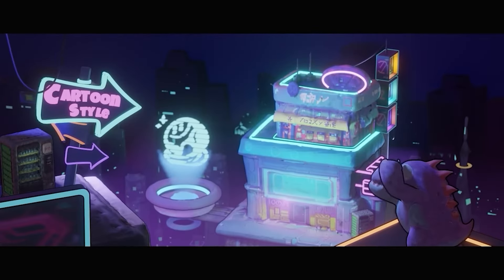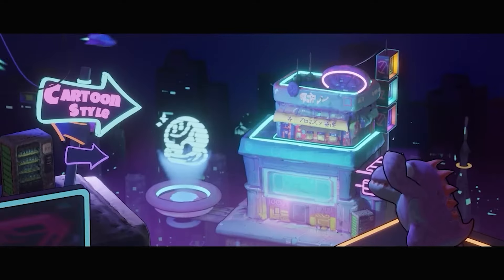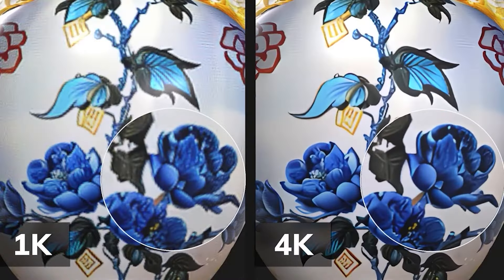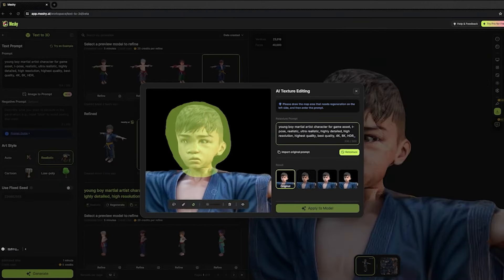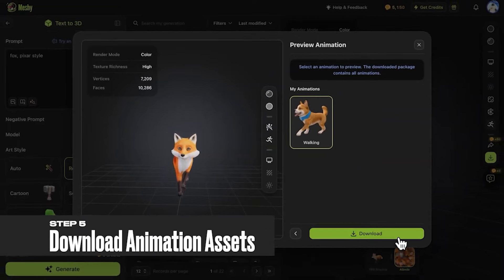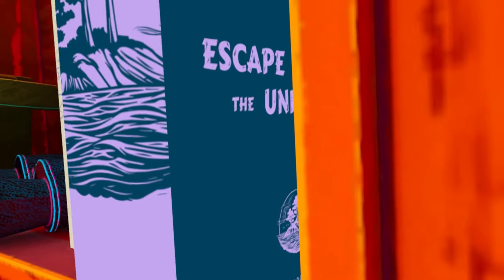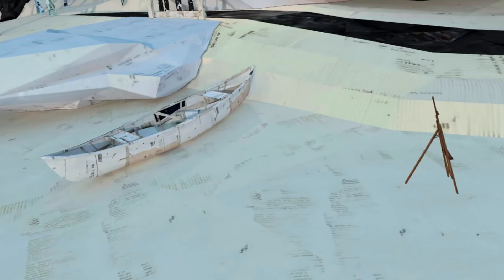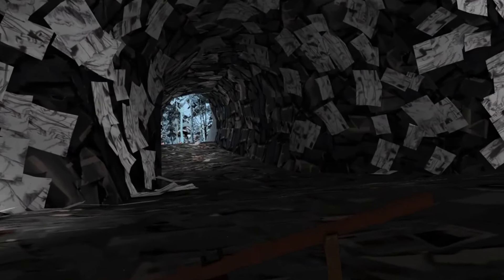Why the Future of XR is Built on the WEB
Jonathan Hale is the CEO and CTO of the Wonderland Engine, a hyper-optimized 3D engine for 3D, VR, and AR on the web.
If you've played any of the WebXR apps suggested by the Meta Quest Browser, it most likely was built using Wonderland Engine. So today’s conversation is all about WebXR:
- What are the best options for developers to build webXR apps
- Real examples of how Wonderland editor makes the life of developers easy
- The future of web XR apps on wearable devices
- An incredible alternative to typing long URL in VR that has changed the way I access the web from any headset

Meshy empowers XR content creators to bring their visions to life with a toolkit for creating 3D models in seconds.